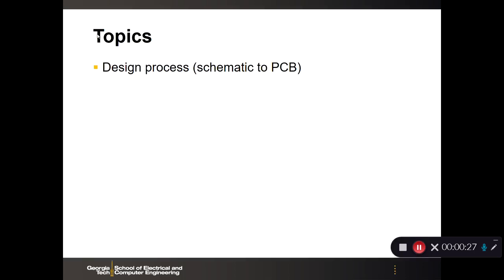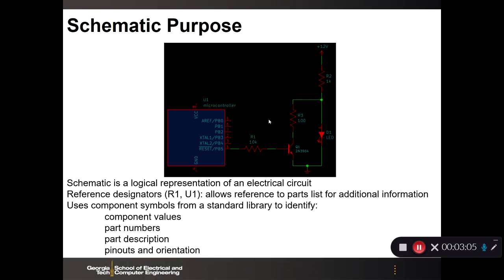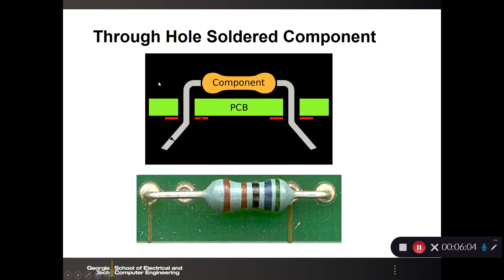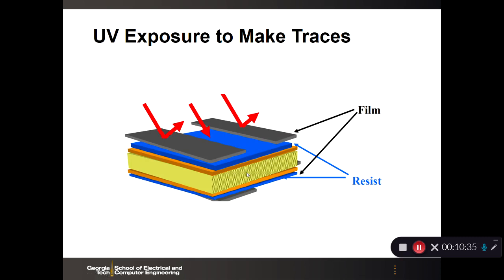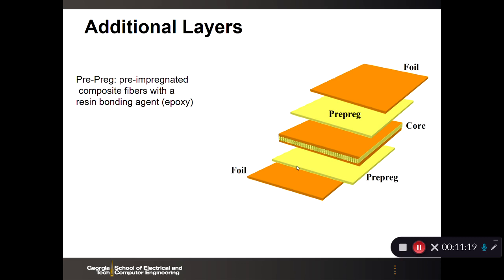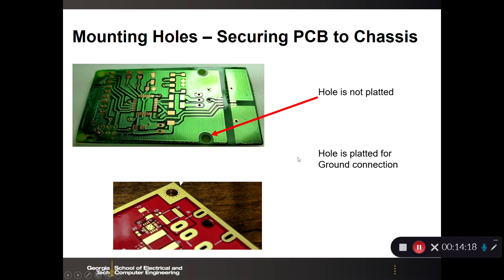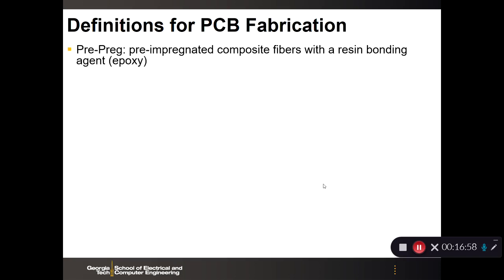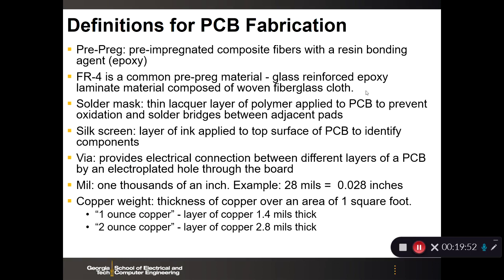PCB Design and Fabrication ECE 3872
This video is an introduction to PCB fabrication. This shows the basics of a PCB detailing the materials used and the basic terminology.